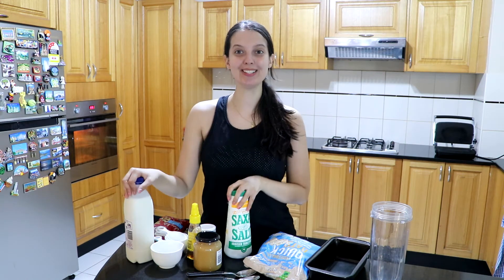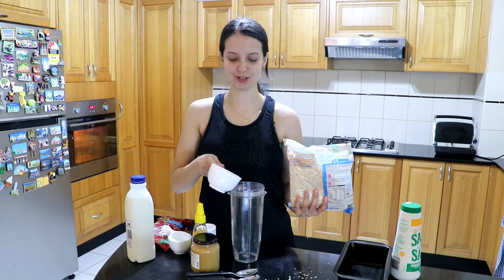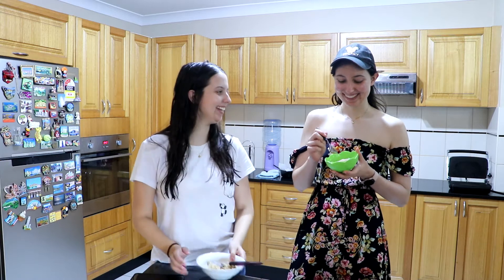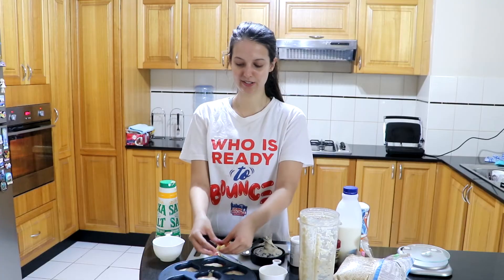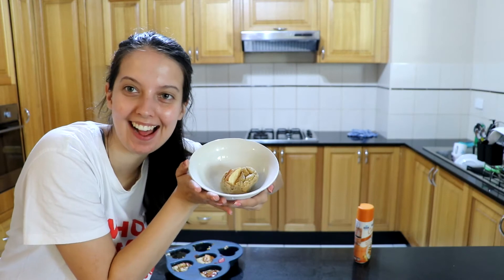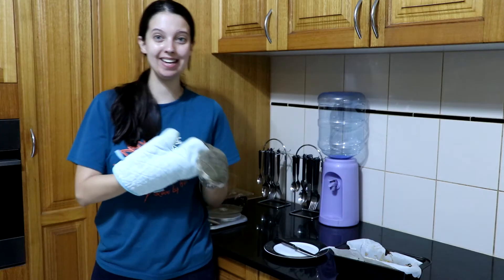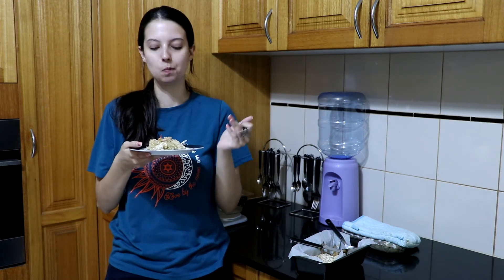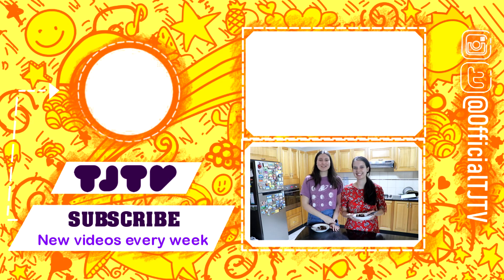TRYING VIRAL TIKTOK BAKED OATS RECIPES! *A Week of Baked Oatmeal*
I tried to find the best baked oats recipe! I've been seeing so many Tik Tok videos showing these amazing baked oatmeals and I had to try it!

So every morning this week I tried a different recipe and flavour 😁

0:00 Trying TikTok Baked Oats
1:06 Chocolate Chip
3:28 Apple Cinnamon
6:10 Raspberry + White Chocolate
7:36 Peanut Butter and Jam
8:50 Nutella

And if you want to try it as well, here is my favourite base recipe:

And if you want to try my favourite topping, I recommend adding apple pieces to the batter and cinnamon. Add a few of the apple slices on top before putting in the oven. And at the end add caramel or white chocolate!

I hope you enjoy it! And let us know if you try it 😊
Hello and welcome to TJTV!

We are two sisters from Sydney, Australia 😊
Here we take on lots of different challenges and do it all with lots of laughter and smiles 😁

We hope to spread joy and bring some positivity into your life!  🌞

We had just as much fun filming our other videos! You can check those out here!

Or, just came back every week!

What we use for music:

Thematic, which is a great free platform to get music for Youtube! You can check it out here:*